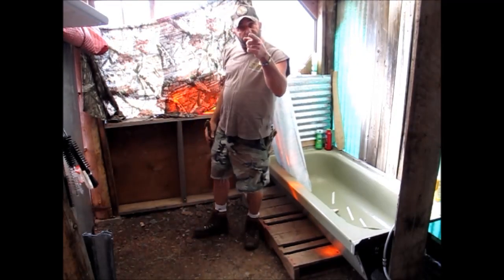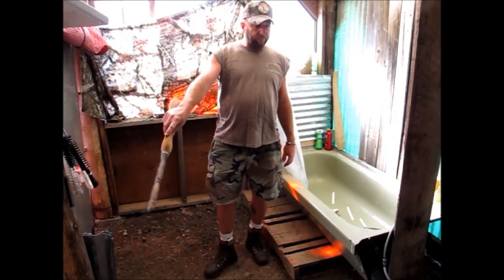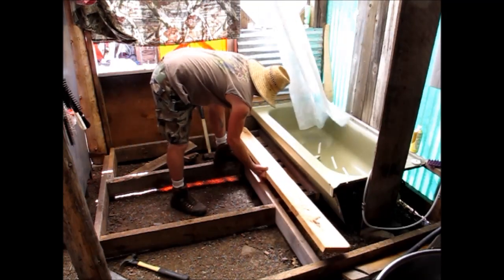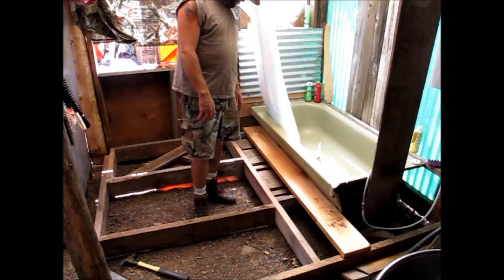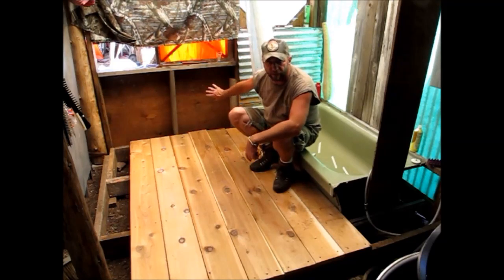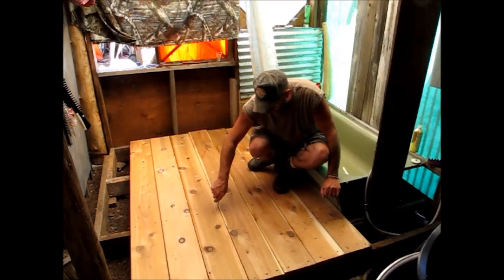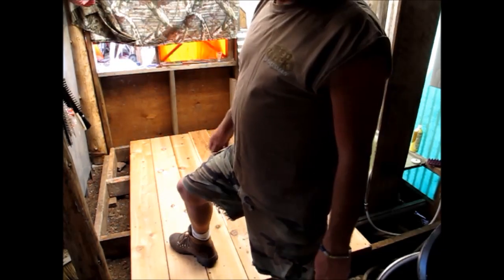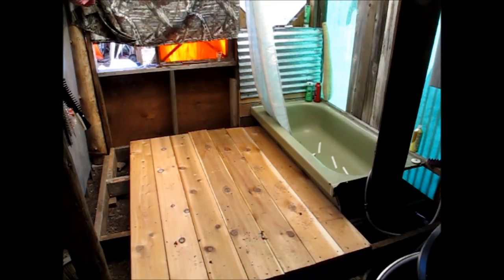Building a Cedar Deck in The Bath House Idaho Hillbilly Homestead #375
Back to Work on the Bath House / Cook House Building and Installing a Beautiful Cedar Deck.
Don't Forget to send us a post card to get in the 10,000 subs. Drawing for a Custom Idaho Hillbilly Knife.
                    Council, Idaho
                                     83612
We will be Drawing as soon as we Reach 10,000 subscribers

Just a little Morning Coffee Chat and check in talking about what we have been up to the last few days.